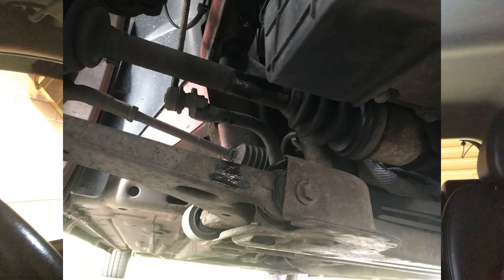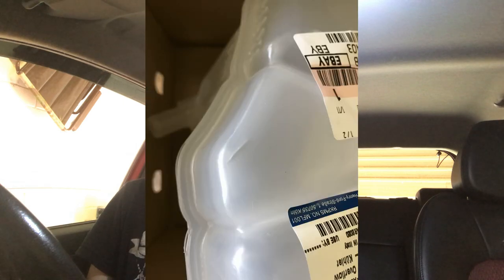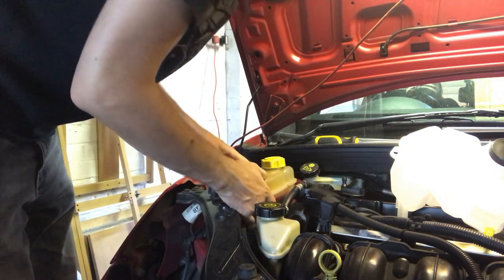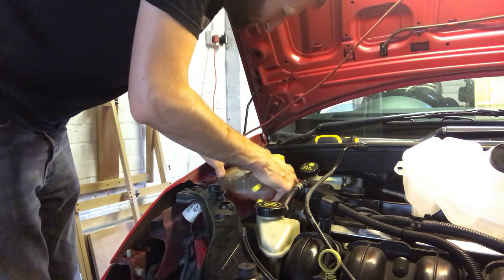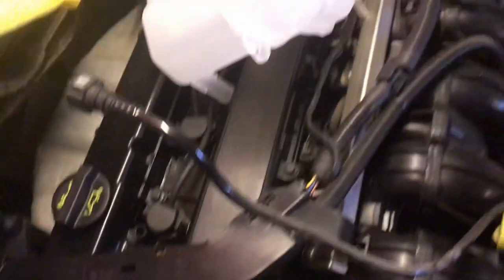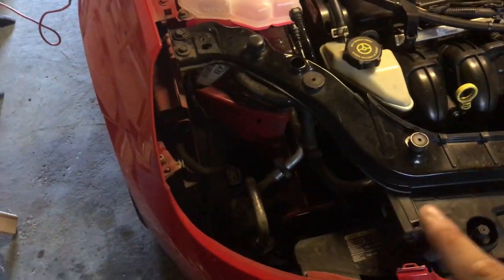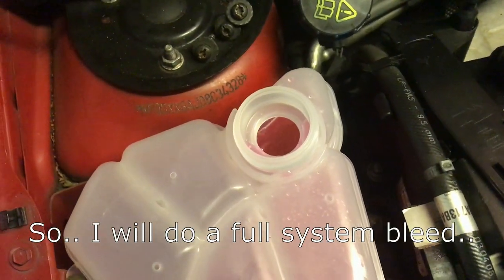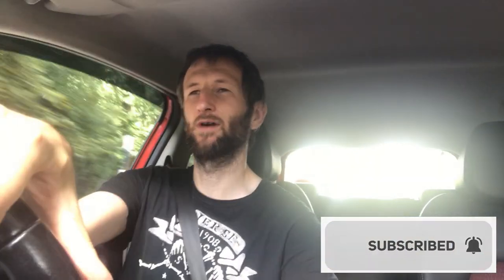Fiesta ST150 Replacing The Coolant Bottle & Bleeding The System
Hey all,
A very common problem on Ford's, the tanks suffer from cracks due to years of expanding and contracting, resulting in all the coolant being lost and can cause overheating. It's a really easy fix but the part for the st150 is expensive.
Also as air can get into the system from this I go over again how to bleed the system as there is no bleed valve on these.

I hope that you enjoy and you find this video useful.

Wanna see more Fiesta content then check this guy..

Music
Intro - DJ Quads